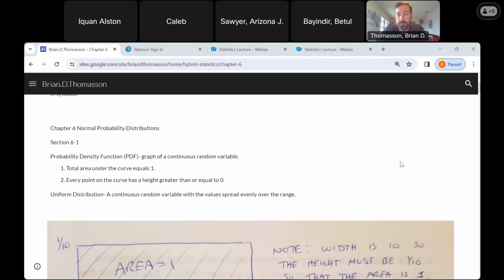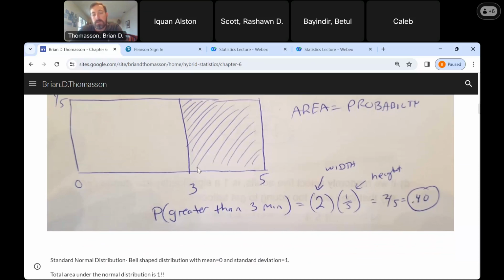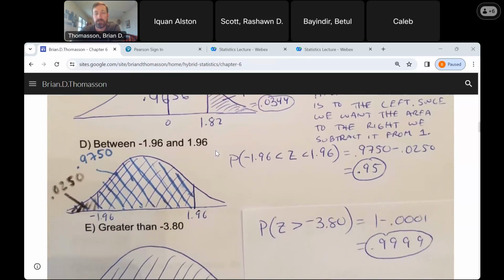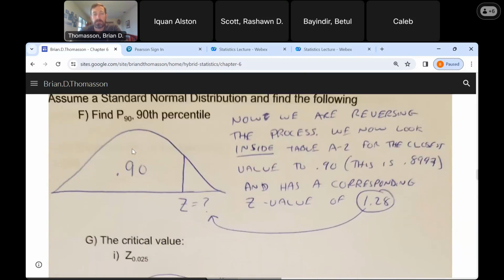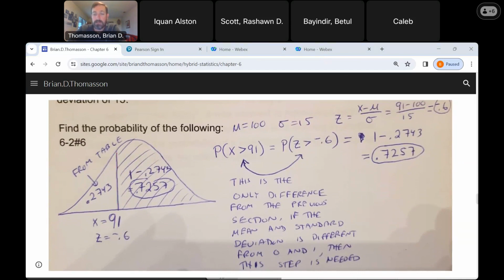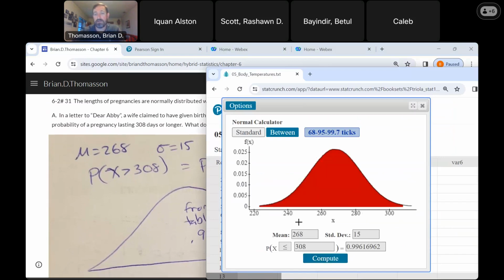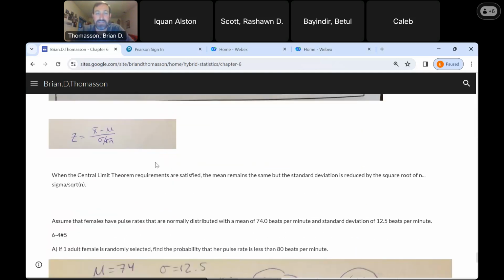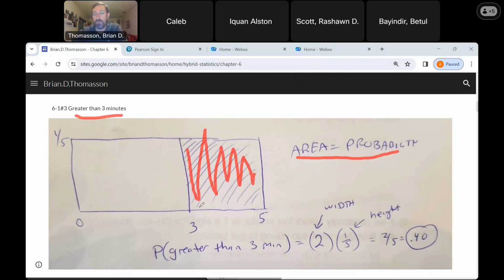Statistics Lecture Chapter 5